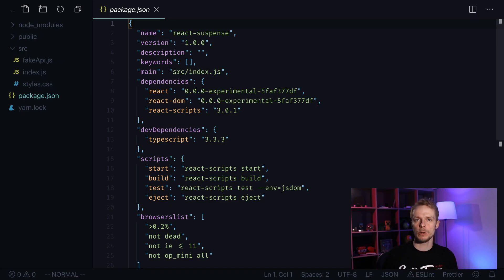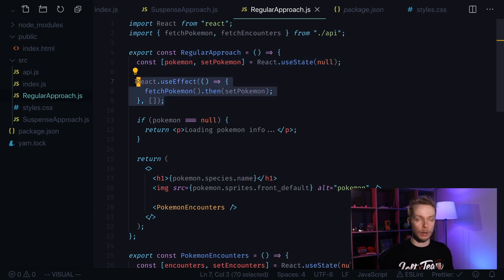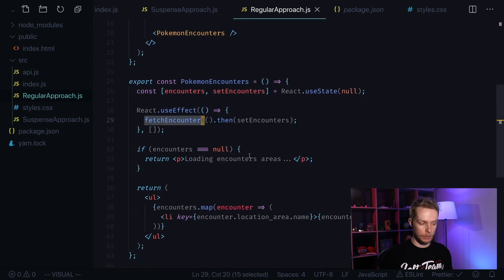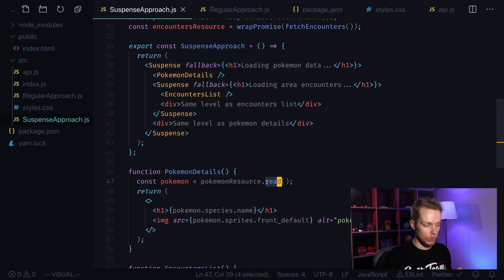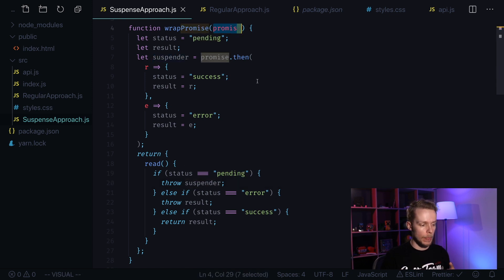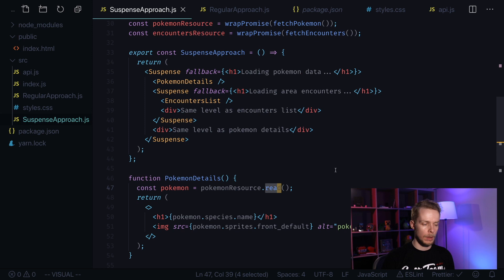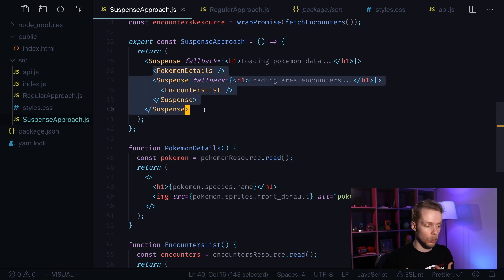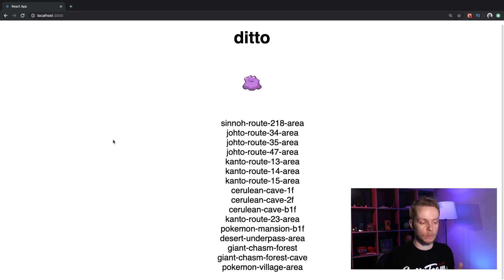First Look at ReactJS Suspense For Data Fetching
First look at React Suspense for data fetching.

New reactjs api that will simplify how you handle loading states in React.